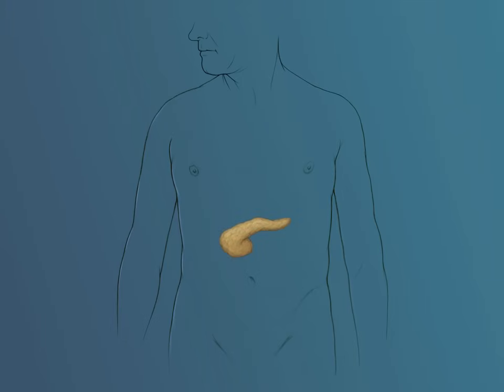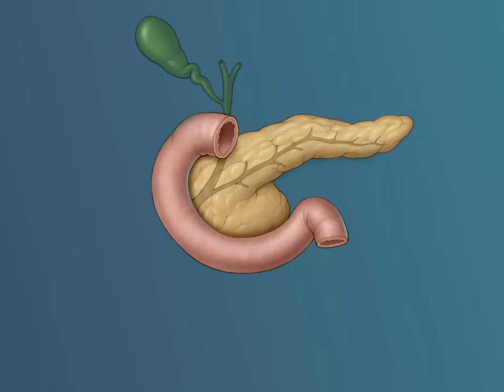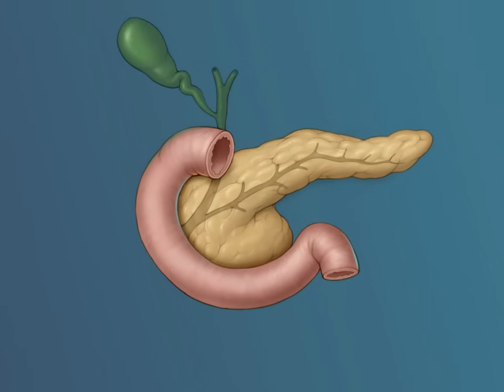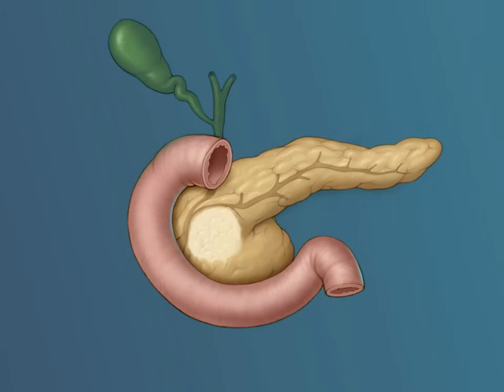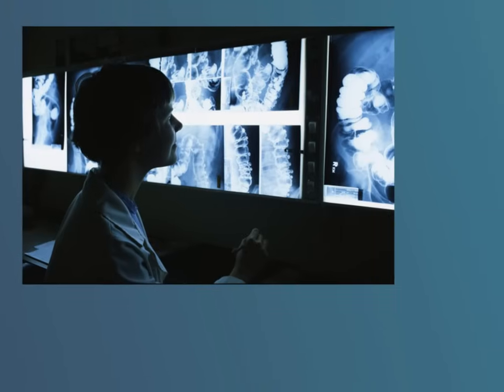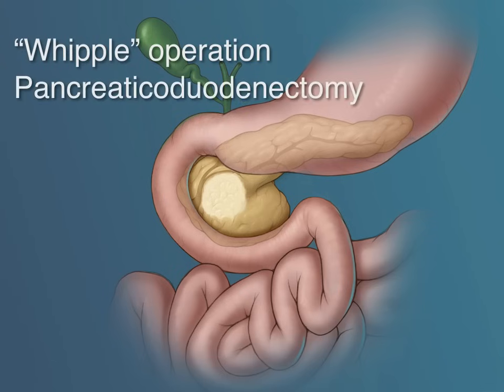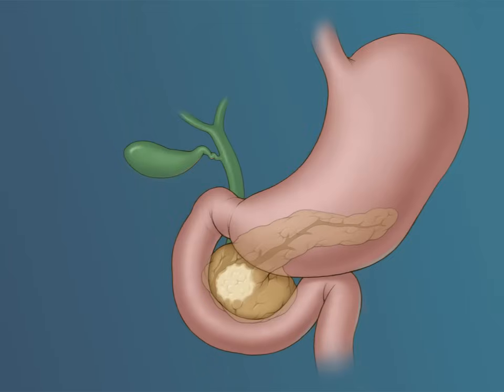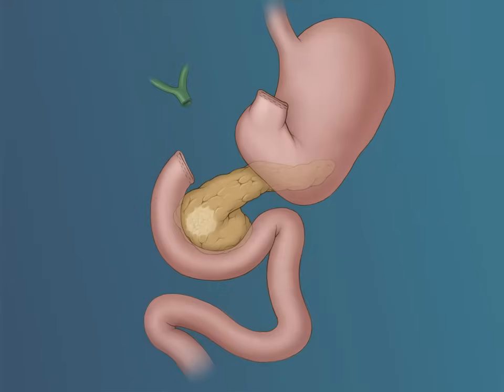The Whipple Procedure | Johns Hopkins Medicine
The type of operation performed for removal of pancreatic cancer is based on the location of the tumor.  For tumors of the head and neck of the pancreas a Whipple procedure, (also called a pancreaticoduodenectomy) is performed.  This is a complex operation perfected at Johns Hopkins. This video will explain the surgery and what patients can expect.